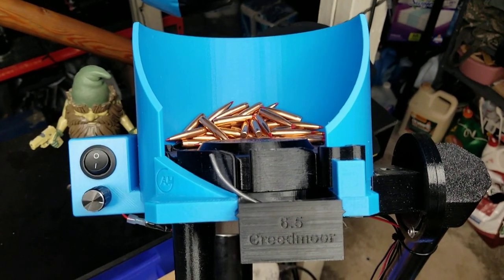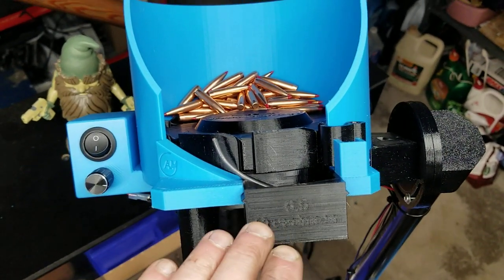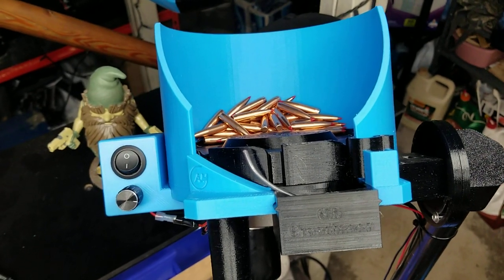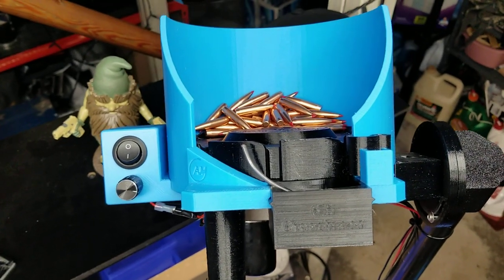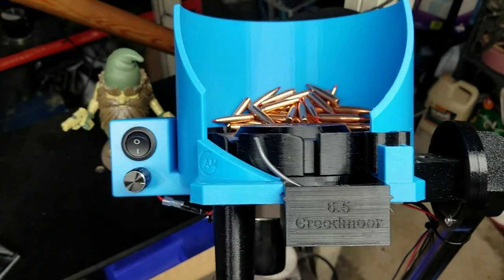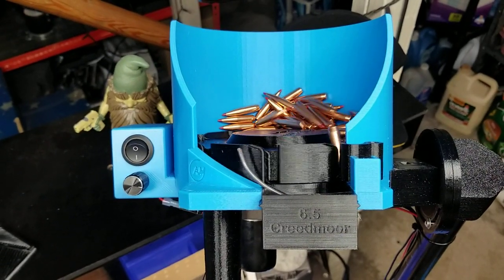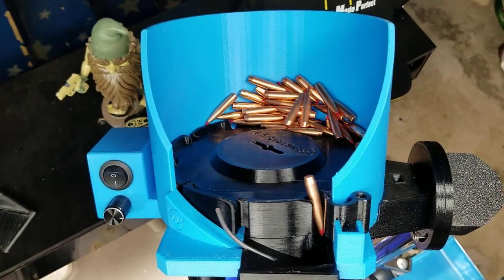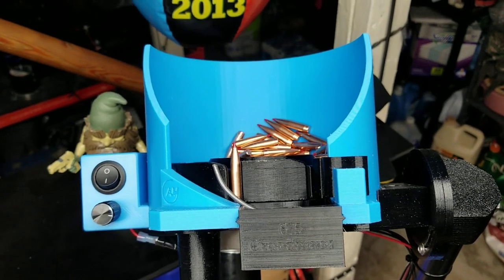openBulletFeeder - 6.5 Creedmoor Collator Flip Plate Version 1